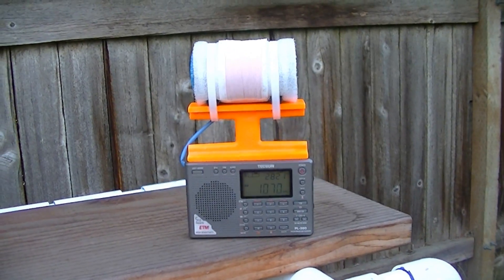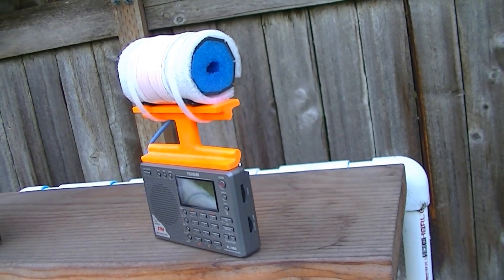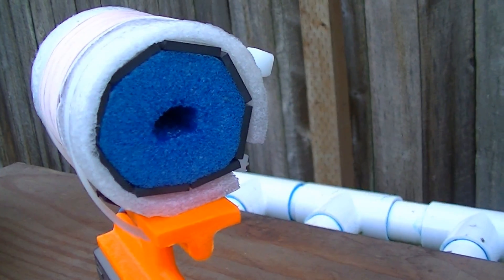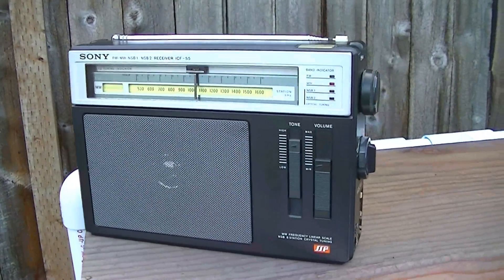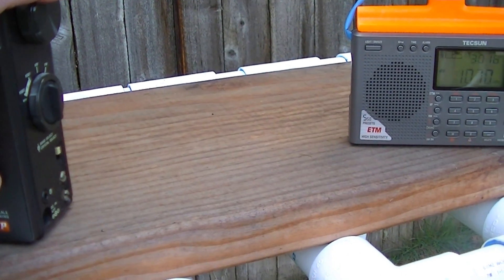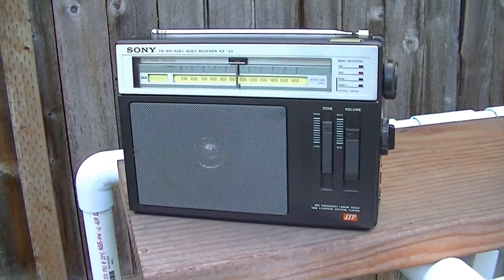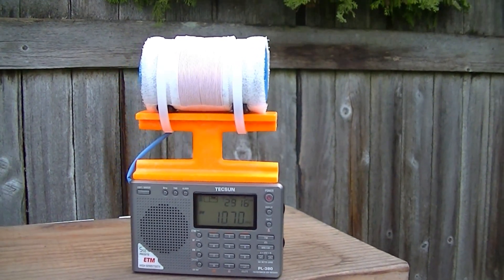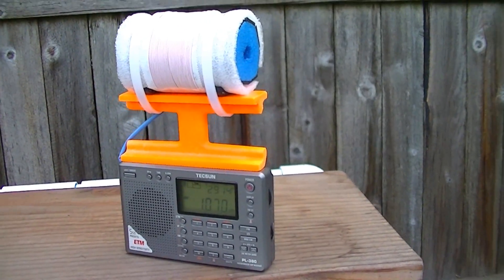3" Bar FSL Tecsun PL-380 Model Demonstration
A newly modified Tecsun PL-380 Ultralight radio (a.k.a. "Science Fiction PL-380") with a transplanted 3" Bar FSL antenna goes up against the legendary Sony ICF-S5 Japanese market AM-DXing portable in a "Star Wars" daytime DXing shootout in the reception of 1070-CFAX (10 kW at 99 miles from Puyallup, WA, USA). The full "Heathkit-like" construction article is posted (by Gary DeBock)